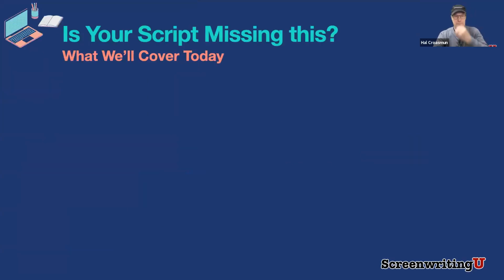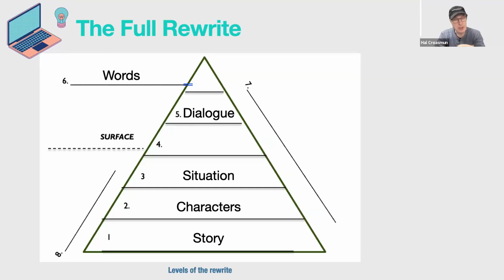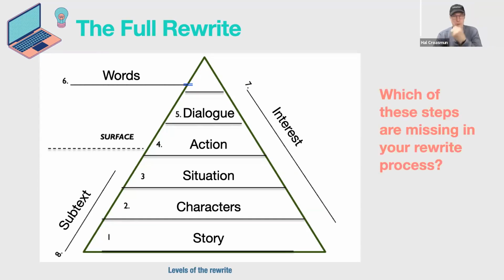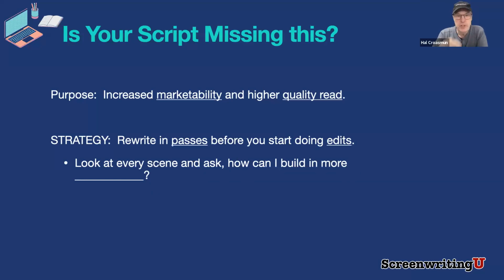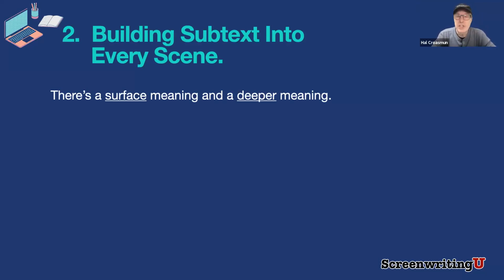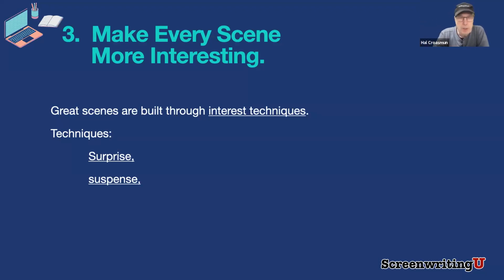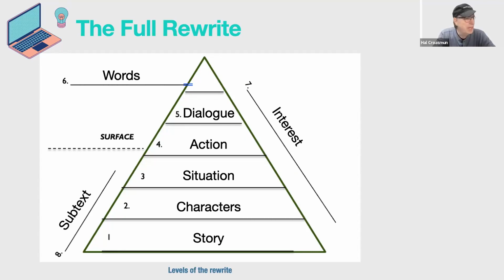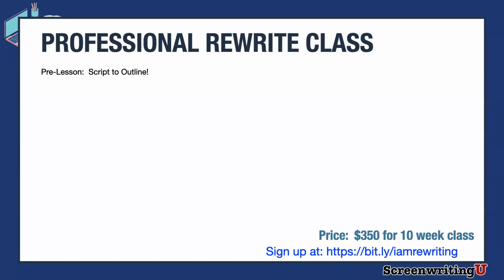Is your script missing this